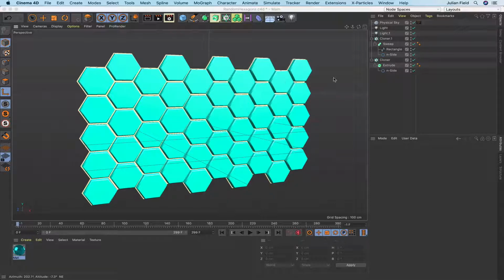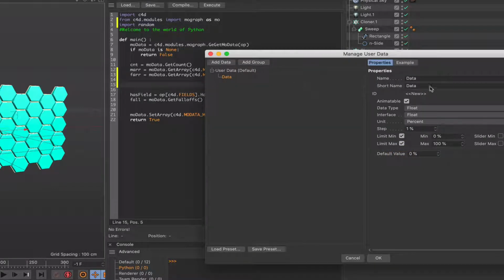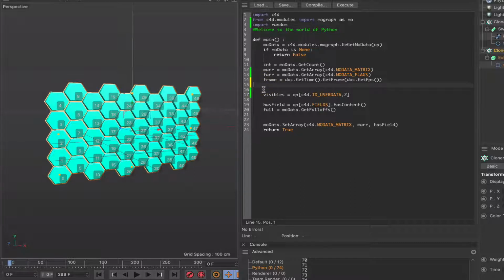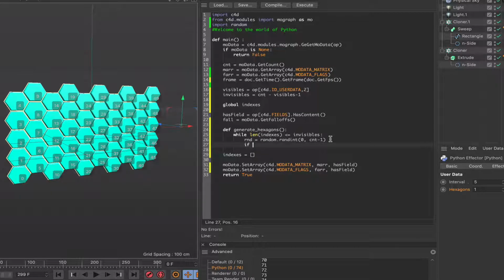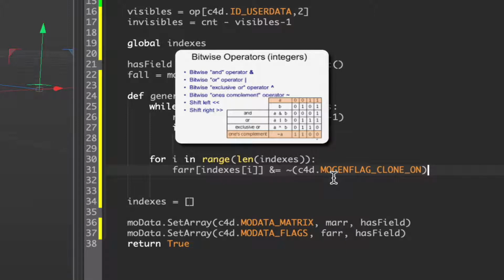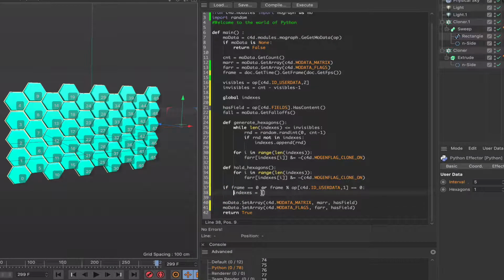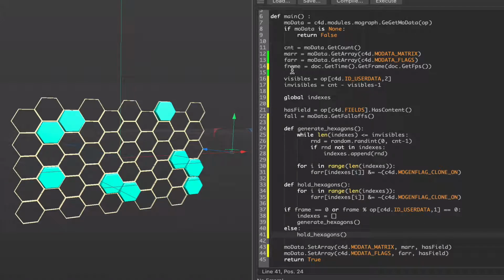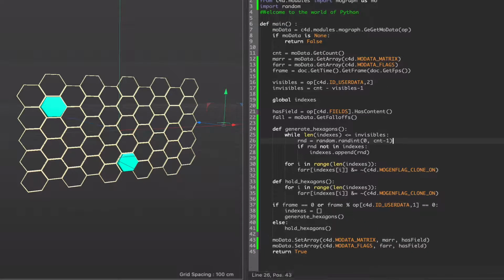Cinema 4D Python Tutorial 1: Hexagon Display Effector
My first Cinema 4D tutorial, featuring Python code and on this occasion, absolutely NO Xpresso! In this episode, we learn how to create a retro-futuristic hexagon display, similar to those in old sci-fi shows, such as Blake’s 7 and the like. Hopefully, you will gain both insight and inspiration!